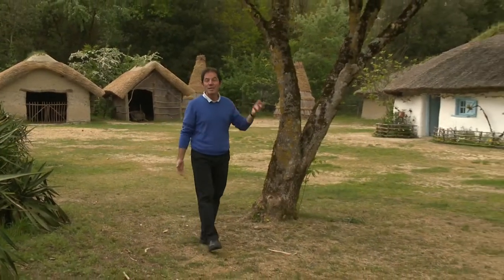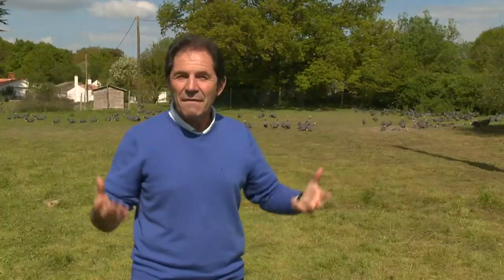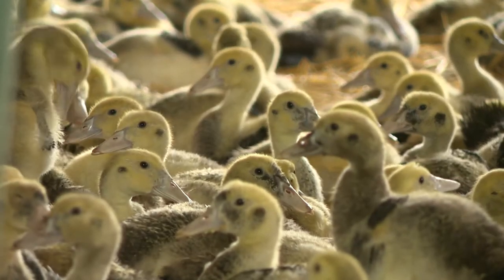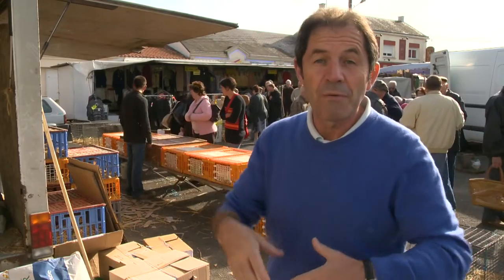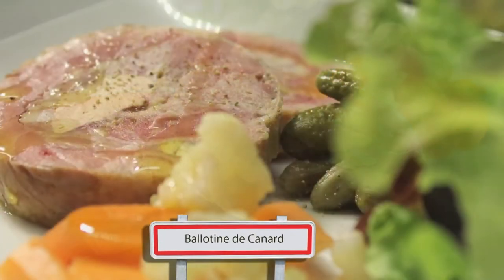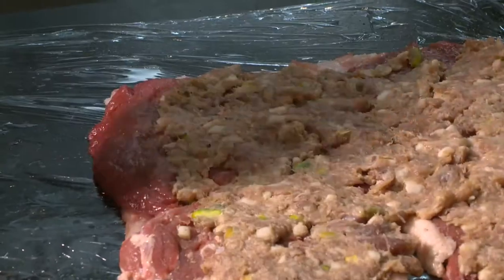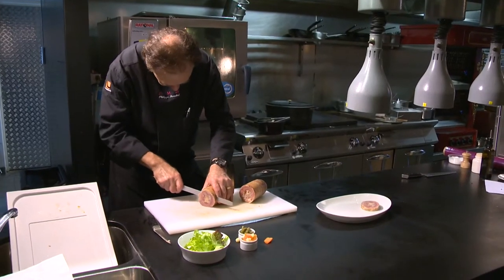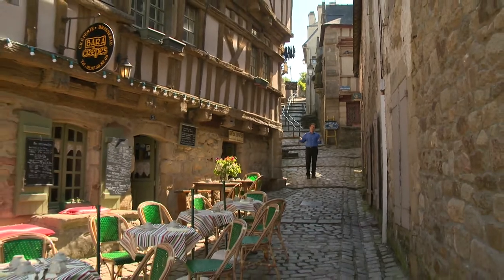Taste le Tour with Gabriel Gate S07 2011 ep129 Duck Ballotine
The Vendée region is rich in historic buildings like this two-century-old farmhouse called La Bourrine du Bois Juquaud and the area has several great specialities.
I like la terrine Vendéenne, a tasty pork meat loaf, and the mogettes, a variety of bean that is so delicious, and finally the flan maraichin, a custard set in pastry.
These dishes are as old as this building  - but it is for its poultry that this region is famous all over France.

PTC

This is la Ferme des Volailles du Vendéen. It is a poultry farm that specialises in duck, chicken and guinea fowl.

In the open air to create the best possible conditions -
they have plenty of shade for the poultry to be not too hot in summer.

The poultry is fed with some natural food, including cereals, like corn and wheat ,and natural supplements based on plants.

As well as that, during the night they are housed without any lights so they can have a good night’s sleep and they are not woken up to be fed.
And the raising time is one hundred and forty days which is a slow process that makes sure that the food, the meat, the poultry is of top quality.

Vo

My next stop is at the Challan market

Sound grab (French) needs translation

What is there today -  the chicken and?
There is the chicken, the duck and the rabbit.
Yes, of course

Ptc

In the region of Vendée live poultry markets like this have been going on for hundreds of years.
People breed a few chickens, they come to the market and sell them.

Vo
Next to the live poultry section is the covered halles, the busiest part of the market, and here I meet again Laeticia and Frédéric from les Volailles du Vendéen

Ptc
So for me it is really interesting to know that the farmers come to the local market to sell the majority of their products.
Everything is so fresh from the farm to the table.

Ballotine de Canard
Duck Ballotine

This haute cuisine classic, ballotine de canard, is skillfully prepared by top French chef, Philippe Mouchel

"La ballotine de canard est une entrée des plus nobles de la cuisine française surtout avec du foie gras."
"Duck ballotine is one of the most noble entrées in French cuisine, especially when made with duck liver paté."

Philippe has deboned a whole duck and placed it, skin-side down, on several layers of film wrap.  Next he spreads it with a sophisticated duck forcemeat seasoned with cognac, Madeira and spices and garnishes the centre with a generous amount of goose liver.

He then carefully, but firmly, rolls the duck to enclose the forcemeat in the centre.
He makes sure it's well wrapped with plastic and secures the ends with string.

It is cooked by poaching at less than 80°C in a duck broth for about 2 hours.

Once cold, it is sliced.  It looks stunning.

Philippe serves it with a green salad, gherkins, pickles,
vegetables and a small drizzle of olive oil.

"Une entrée magnifique à servir avec un verre de champagne ou un verre de Sauternes servi bien frais
"A magnificent entrée to serve with a glass of champagne or a well-chilled glass of Sauternes."

Ptc

Tomorrow we discover the local specialty of galette and charcuterie in this most charming region of Brittany